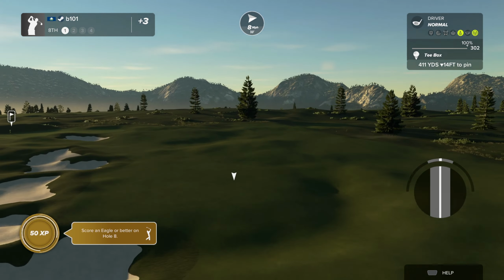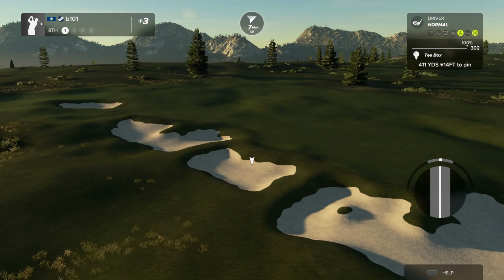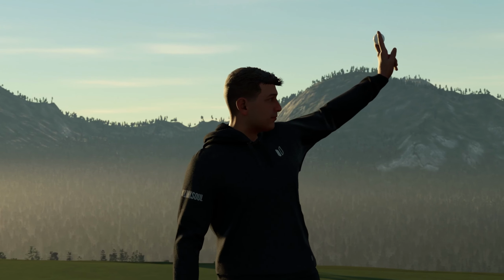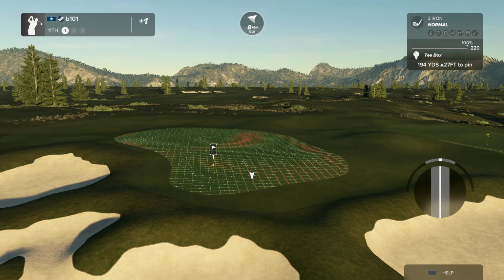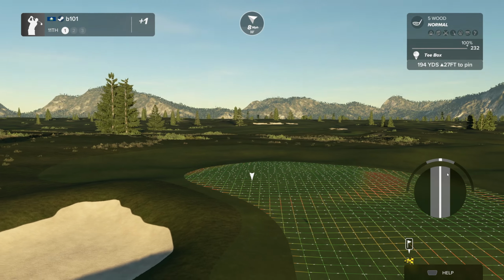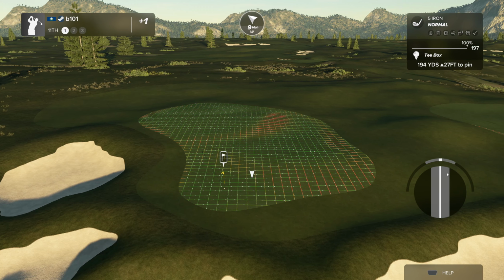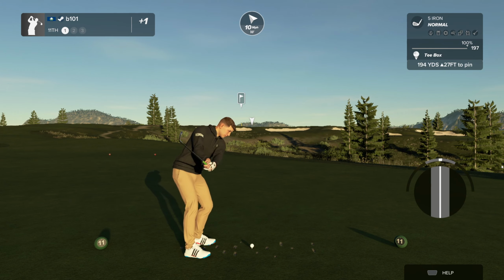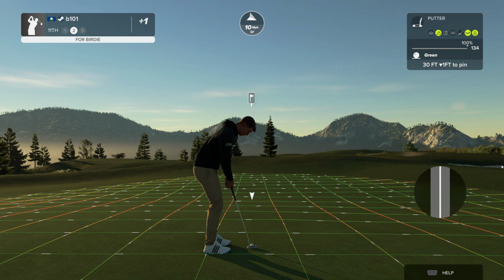CC playthroughs: Crashing Steam GC (mvpmanatee)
My judging playthrough for this year's CC contest. For further information on all design contests, head to TGCTours